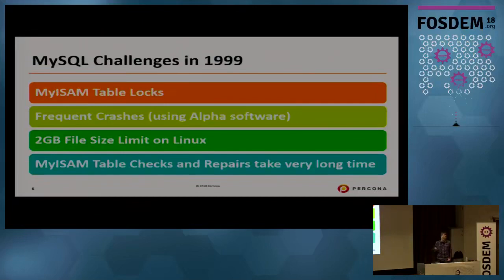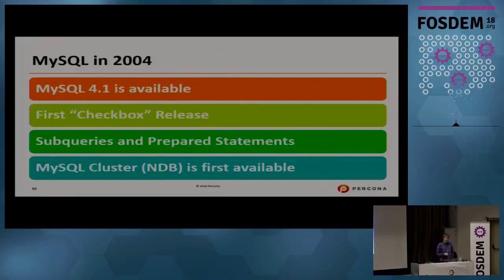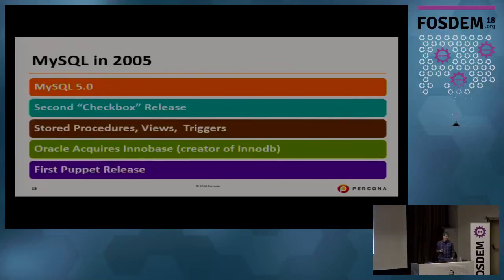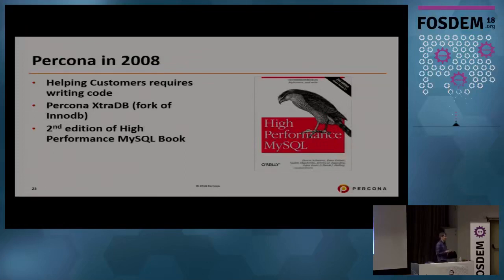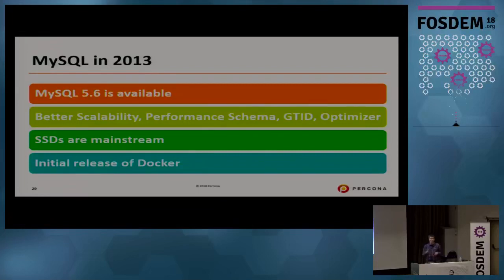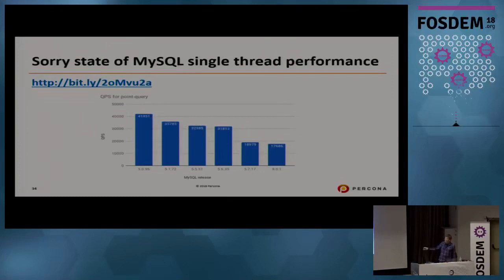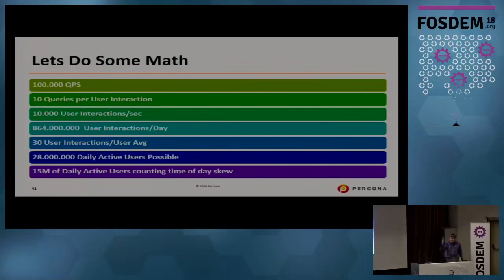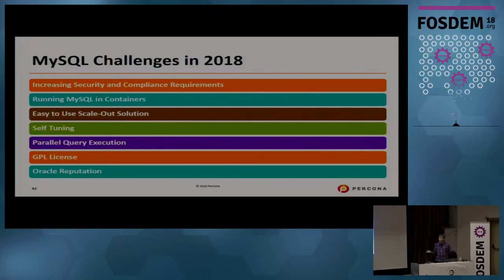MySQL Scaling & High Availability Production experience for the last decade